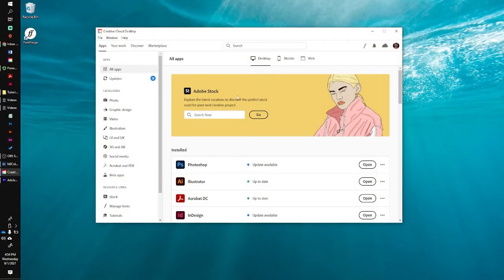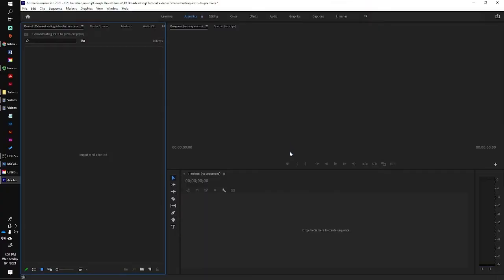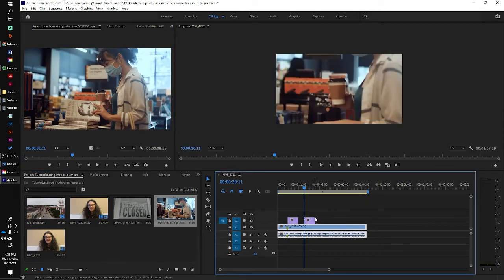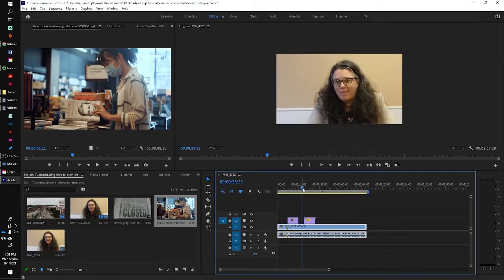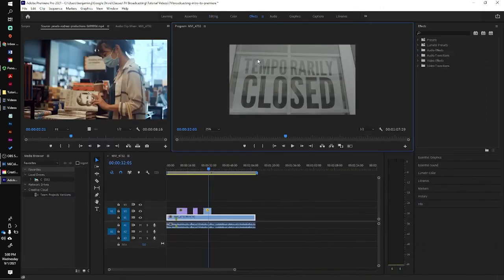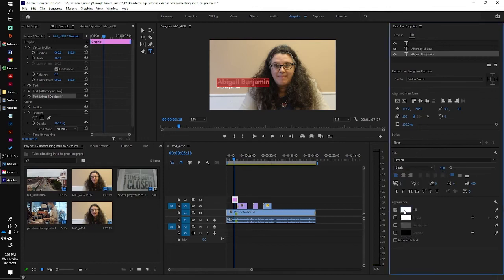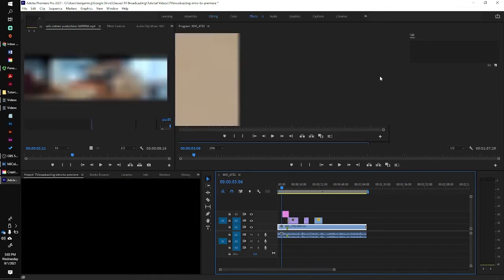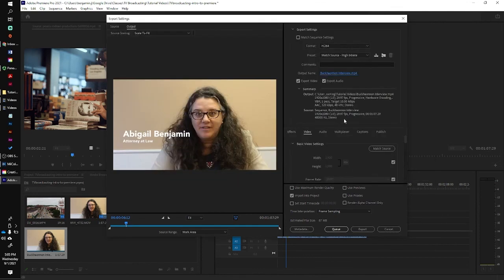16 Adobe Premiere for TV Broadcasting.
Adobe Premiere for TV Broadcasting.